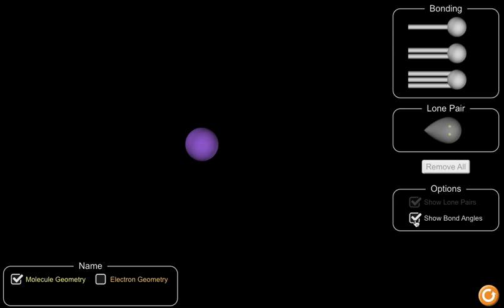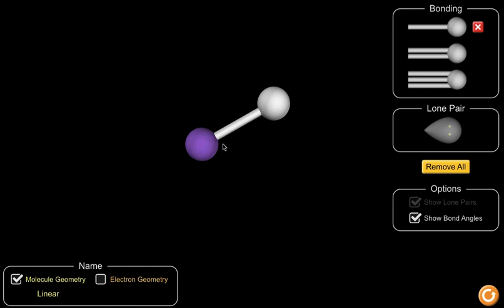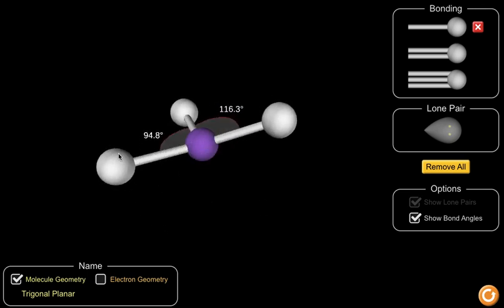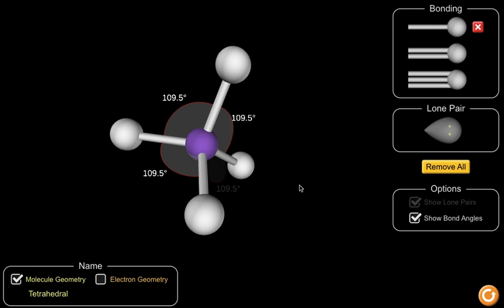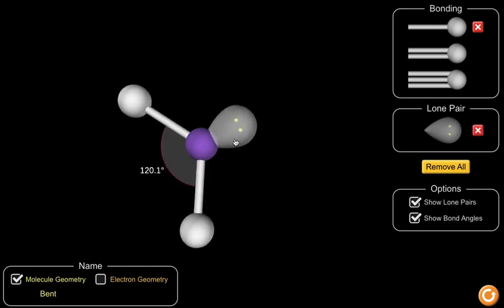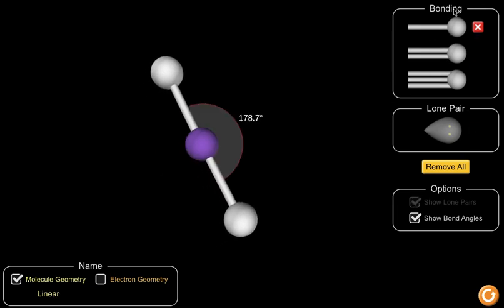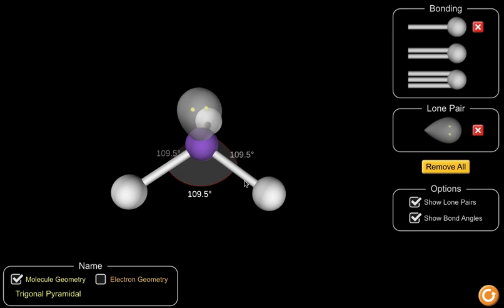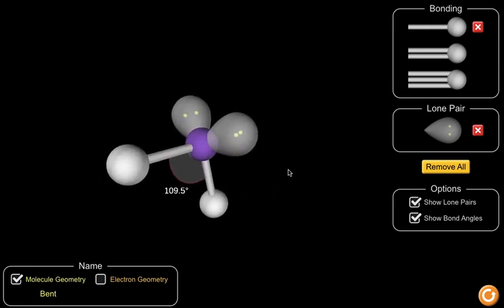Molecular Shape Simulation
This video uses a PhET simulation to demonstrate how the VSEPR theory is used to determine molecular shape.

South Africa
CAPS
Grade 10 - 12
Bonding and IMF